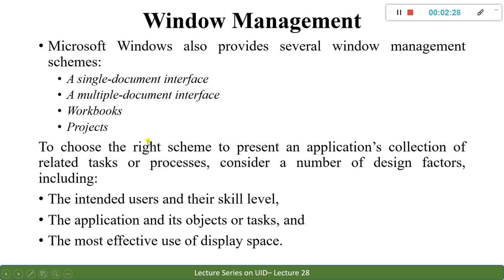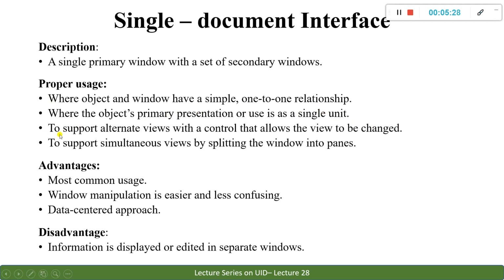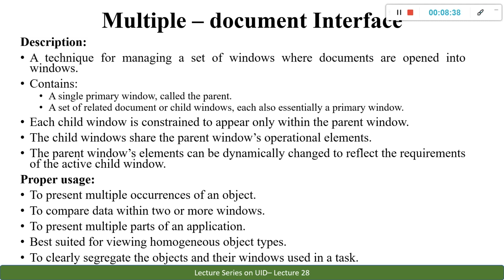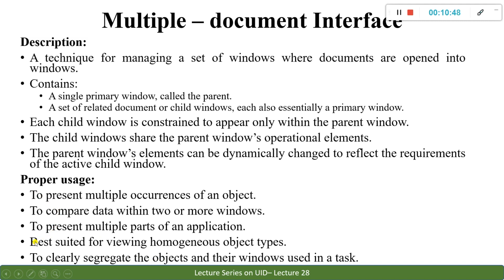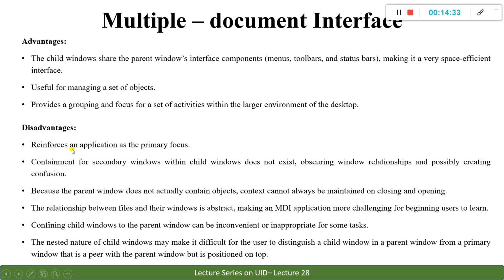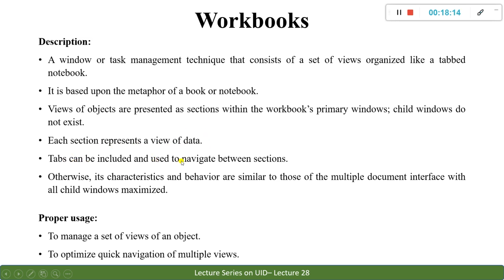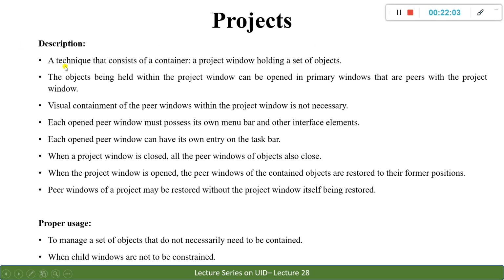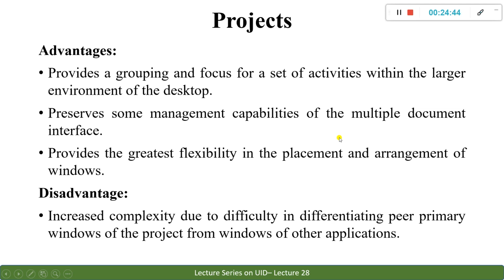USER INTERFACE DESIGN 15CS832 MODULE 04 L28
WINDOW MANAGEMENT